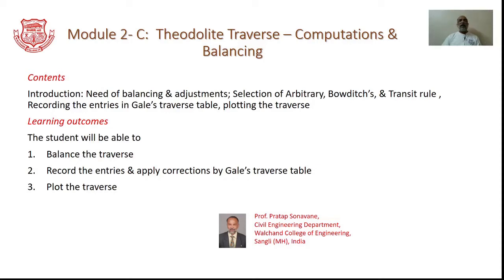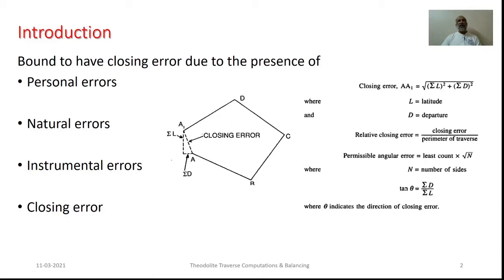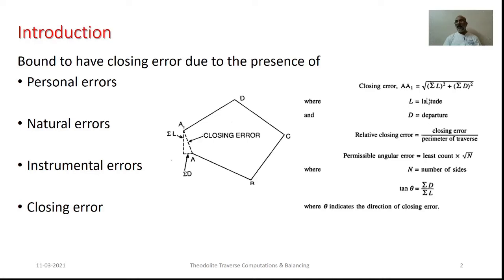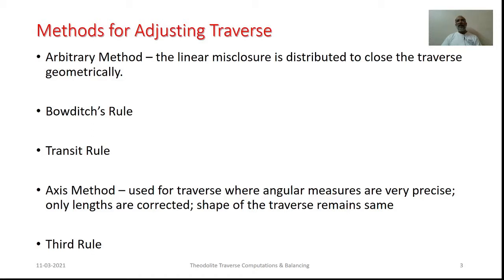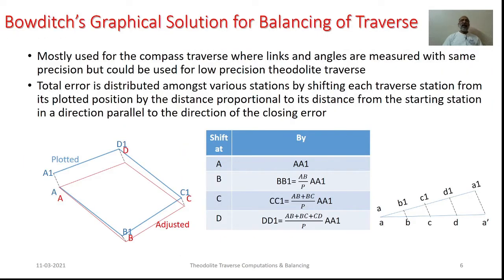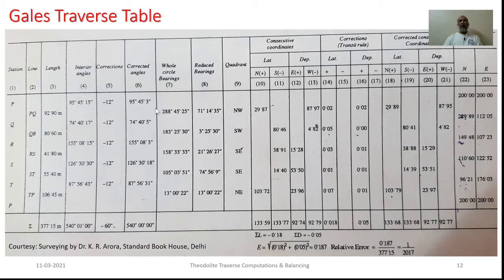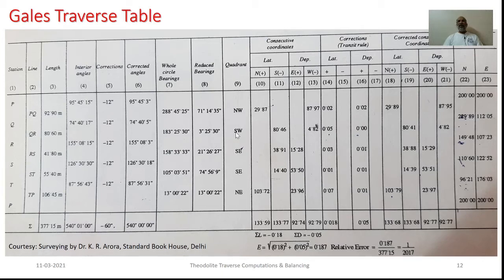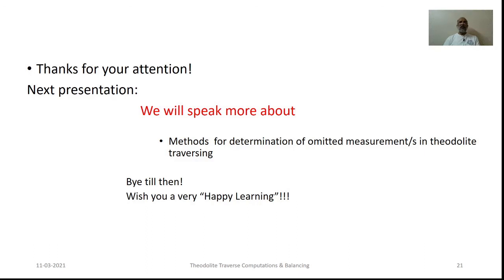M3_C_L6: Theodolite Traverse Balancing & Computations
In land surveying, Theodolite traversing is a conveniently used for various applications. The conventional method of plotting the traverse is not applicable as “second” precision in angle measurement cannot be reproduced on the paper by using protractor like drawing tool. Hence consecutive coordinates in the form of latitude and departure are worked out. However as there is inevitable involvement of personal, instrumental and atmospheric errors the traverse stations and links cannot be plotted to their actual field locations. Hence it is necessary to detect, compute and balance the error so as to adjust the traverse on the paper. This video is an educational resource and is focussed on elaboration of need of balancing & providing adjustments to theodolite traverse by using Arbitrary, Bowditch’s, & Transit rule, Recording the entries in Gale’s traverse table, plotting the traverse and determination of traverse area by coordinates and meridian distances. Here as one learns the content he/she will be able to, balance the traverse, Record the entries & apply corrections by using Gale’s traverse table, Plot the traverse & work out area of the traverse by various methods. The methods are explained by solving numerical problems.